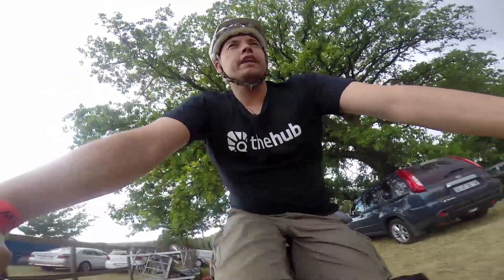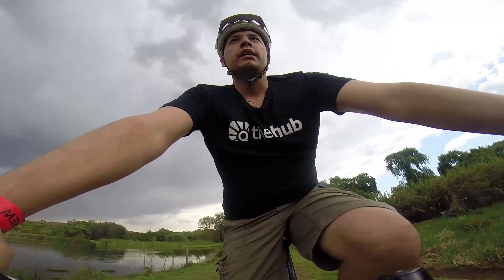First ride: 2015 Giant Trance 2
We took the 2015 Giant Trance 2 out for a spin on the Africa Cycle Fair test track.

Video by Ray van Breda.